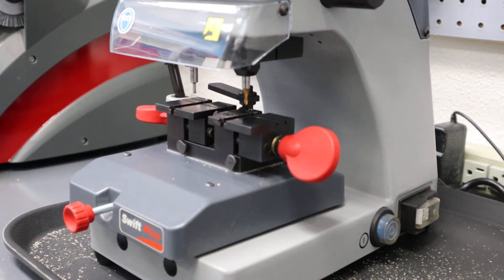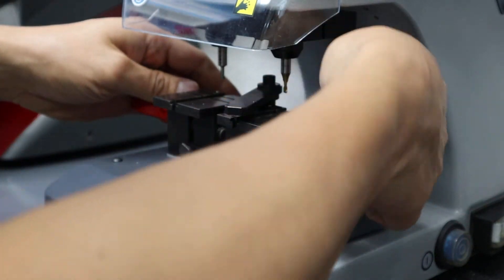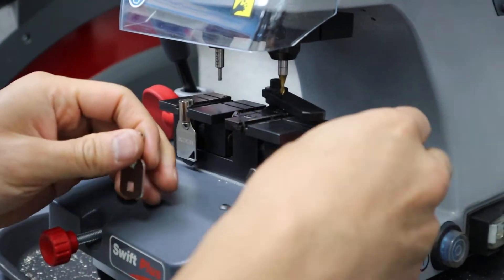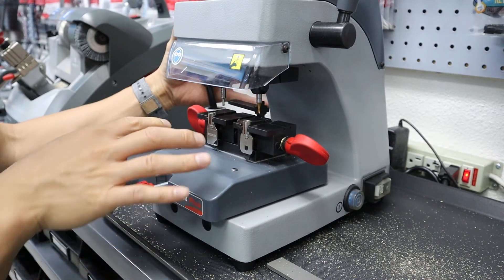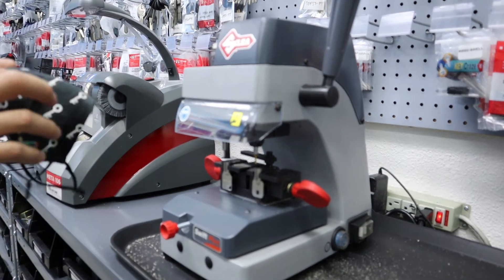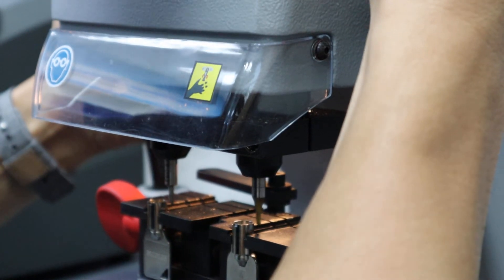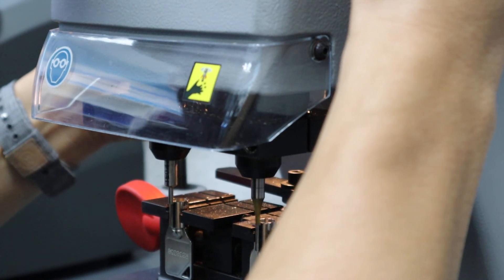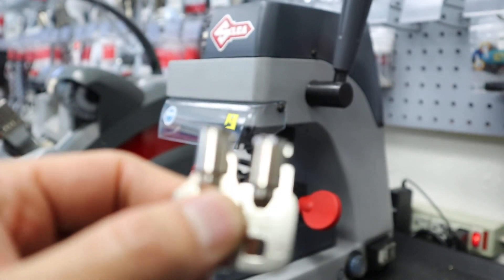Cutting Tubular Keys